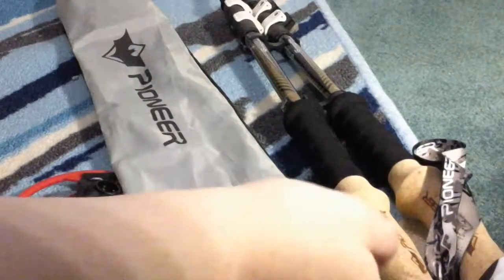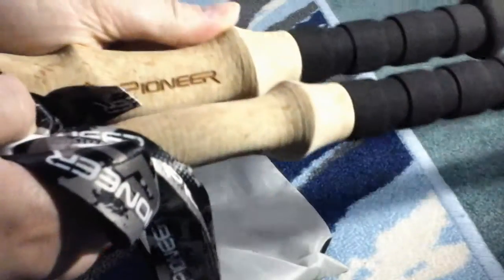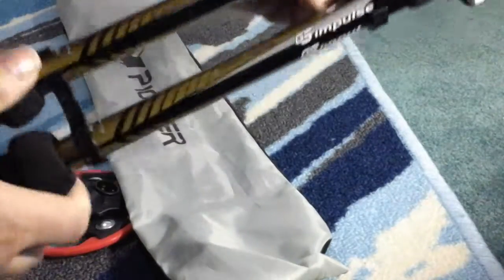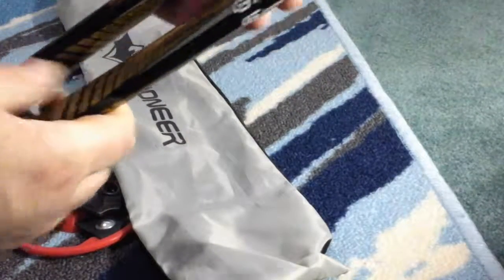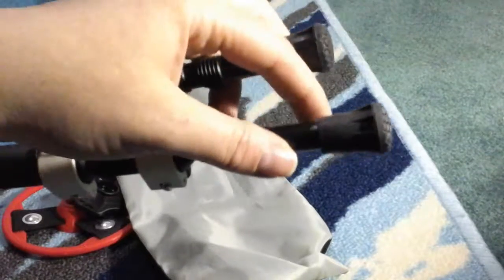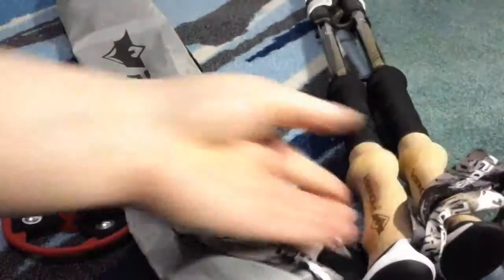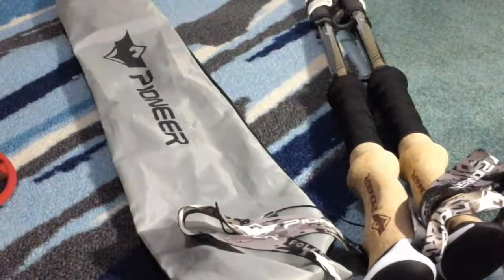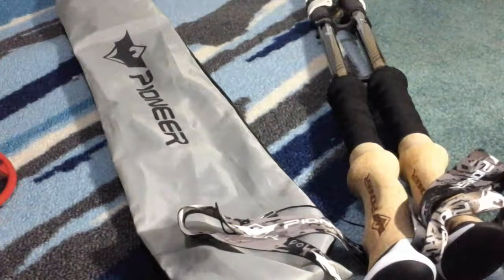120 Percent Pioneer-Series Pair of Hiking Sticks Walking Poles, 80%Carbon - BlackOffered by Ardwolf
This 120 Percent Pioneer Series Pair of Hiking Sticks is very nice. This works wonderful for multiple different occasions I like to use mine for hiking through the woods and this works great for hiking on mountain trails as well. These seem very well made of nice high quality materials that should hold up well over time and through prolonged use. I love that these can be adjusted to your height so if you need them longer they stretch out for you. The bottoms of these have a really nice rubber gripping tip that is perfect to grab at the ground to help prevent the stick from slipping out from under you while walking. I love that these have these amazing grips on the handles that are actually molded to help better fit your hand while holding them. The handle grip is also a cork like material and it has great gripping power that really helps to prevent your hand from slipping while walking with it even if you are sweating it does not allow you hand to slid around. The construction and design of these is just so cool I love how light weight they are and how they do not take up much space at all plus they come with a carry bag and a clip to keep them firmly attached together when not in use. All around these are a great item to have it you enjoy walking and hiking and need that added support. I have not had any issues or problems with these so far they have been great to have. They are exactly what I was expecting and they are accurately described in the provided description and photos.